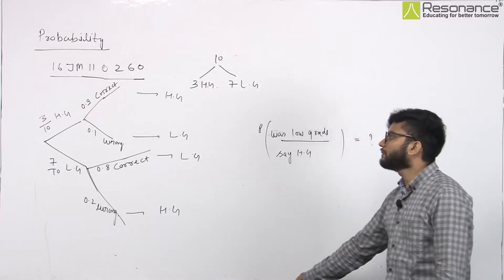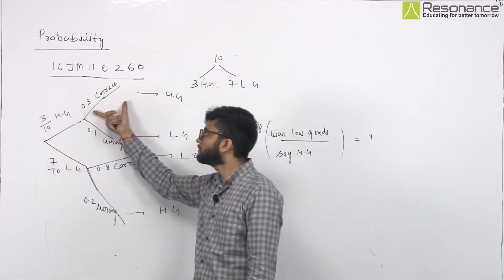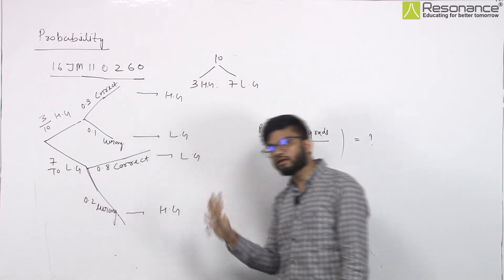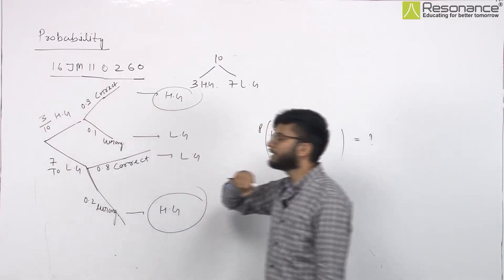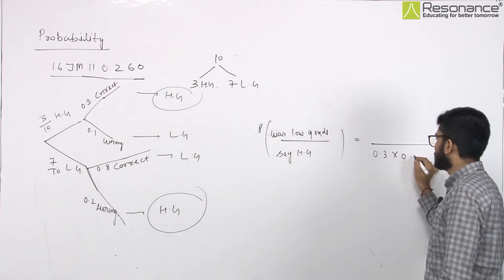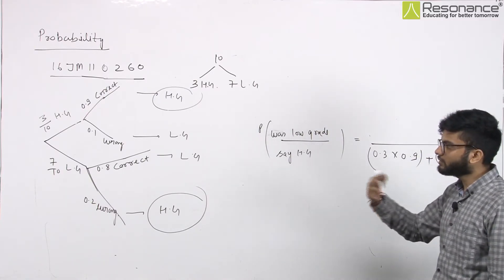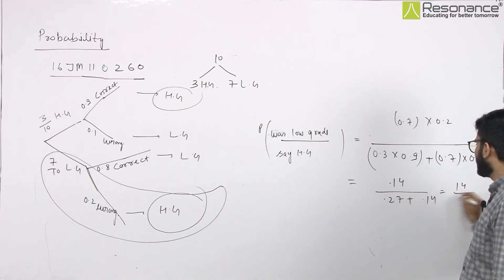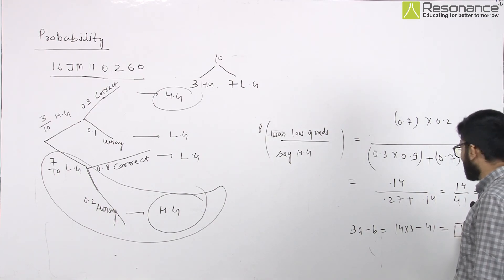16JM110260 Probability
16JM110260 Probability